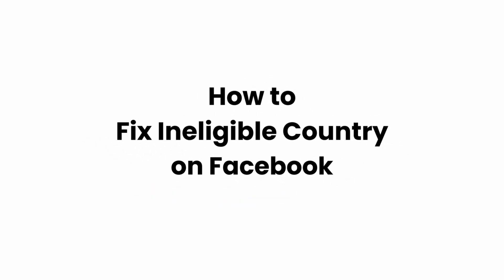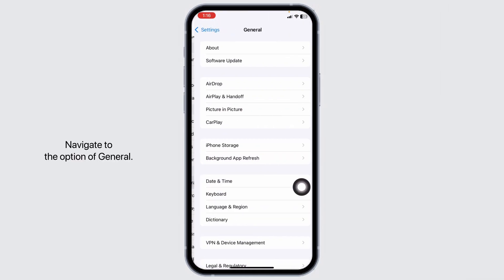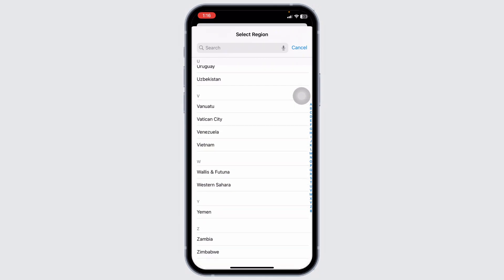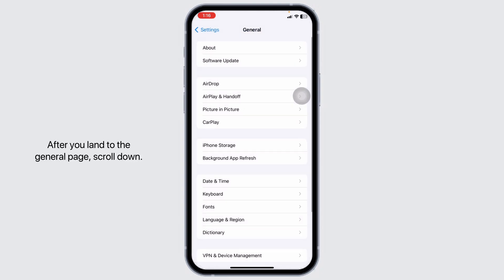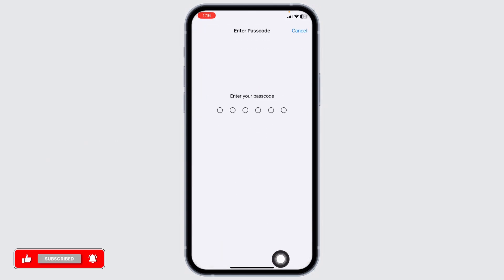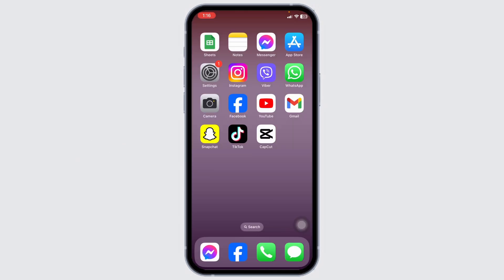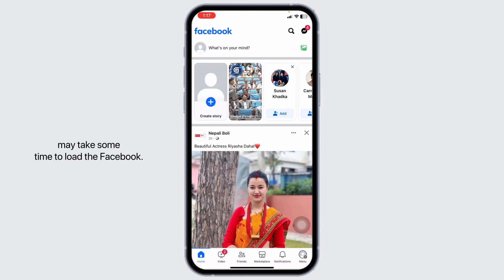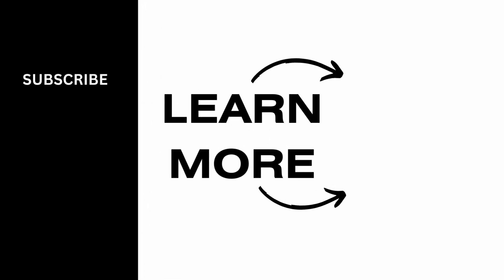How to Fix Ineligible Country on Facebook (Any Country)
Encountering the 'ineligible country' issue on Facebook in 2024? This guide offers clear, step-by-step instructions on how to resolve this problem, allowing you to access Facebook’s features that might be restricted in your current location. It’s particularly useful for travelers or expatriates facing regional restrictions on Facebook.

In this tutorial:
0:00 - Introduction
0:05 - How to Fix Ineligible Country Issue on Facebook (EASY)

Learn effective methods to address the ineligible country issue on Facebook in 2024 with this comprehensive tutorial. The video covers various solutions, including checking your location settings, using a VPN, and understanding Facebook’s regional policies, to help you navigate and fix this location-based restriction.

Overcome geographical limitations on Facebook by following this guide to fix the ineligible country issue in 2024!